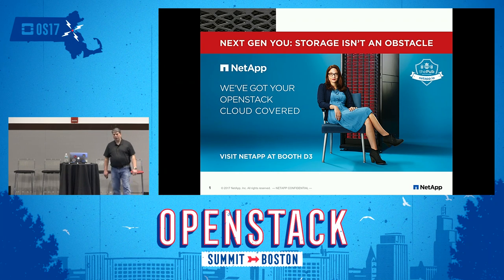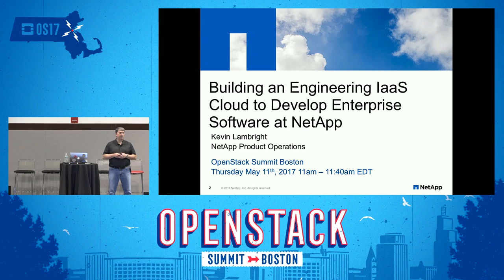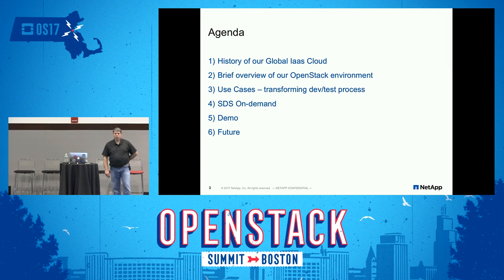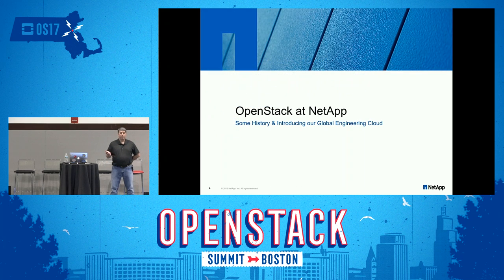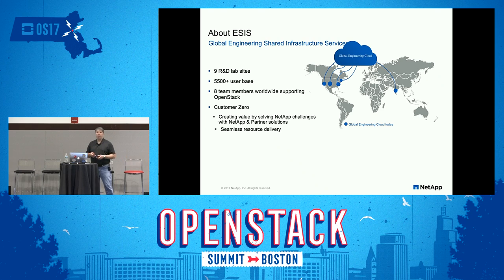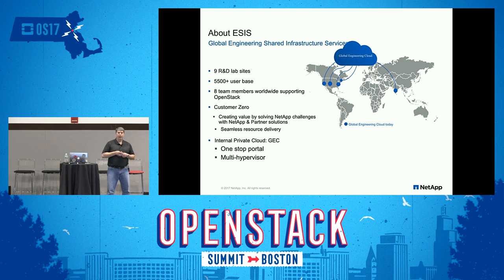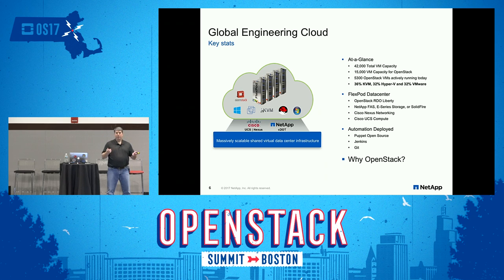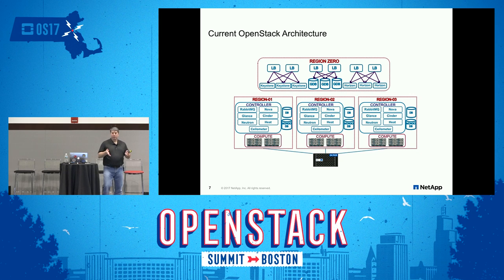Building an Engineering IaaS Cloud to Develop NetApp's Enterprise Software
NetApp builds industry leading storage software consisting of millions of lines of code, hundreds of engineers across geographies, and too many features and hardware configurations that need to be continuously tested. So how does NetApp take a waterfall development process and become agile? Well, part of that story is that we adopted OpenStack to be our IaaS. Now we can support our engineering process transformation, and become the agile company we need to be to stay competitive.